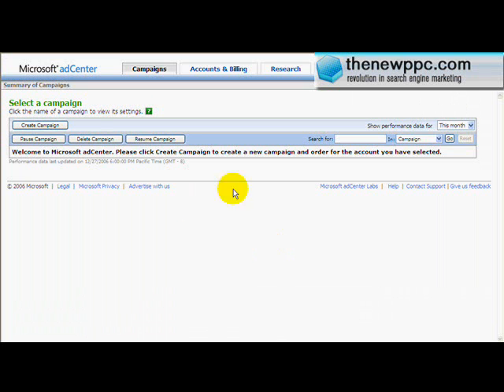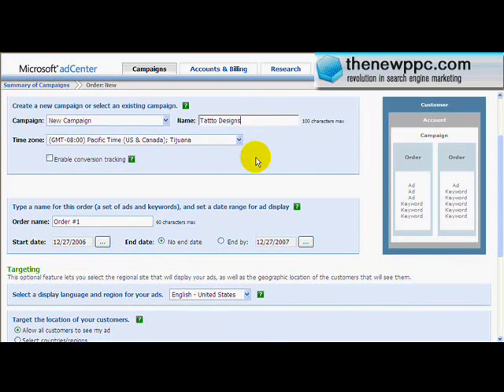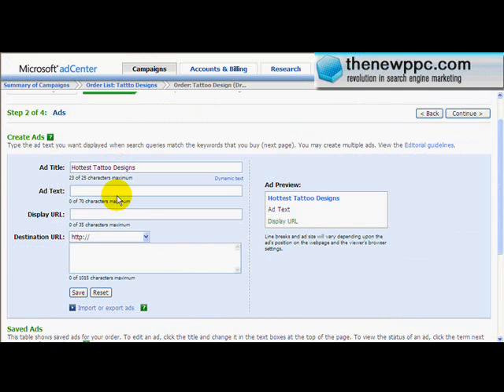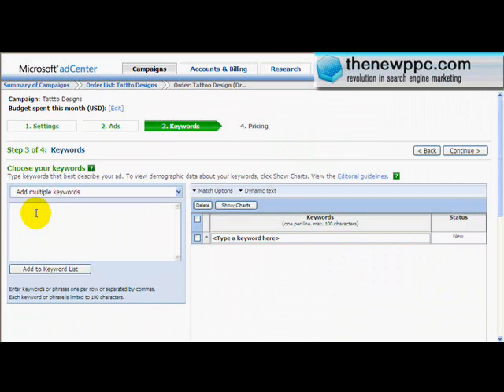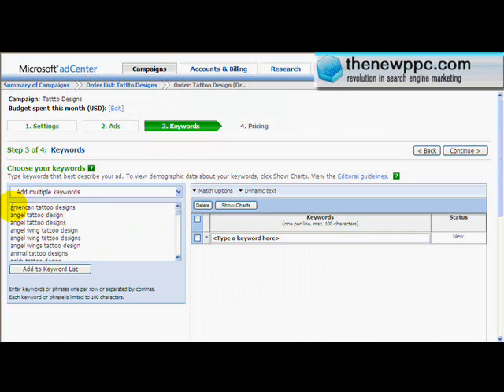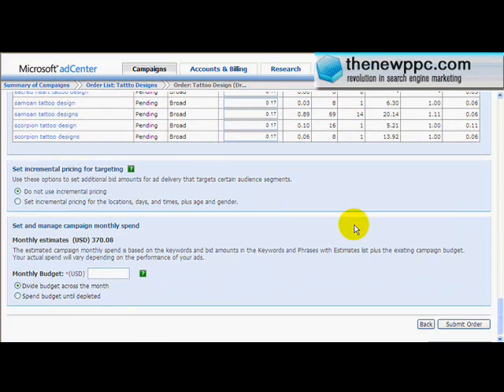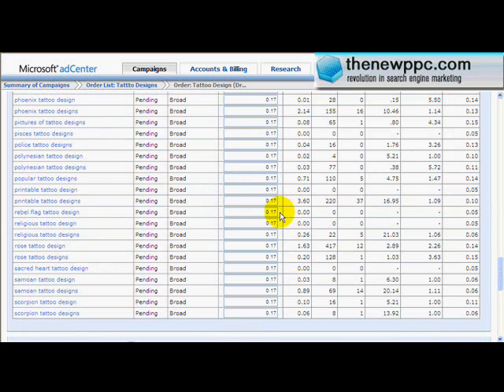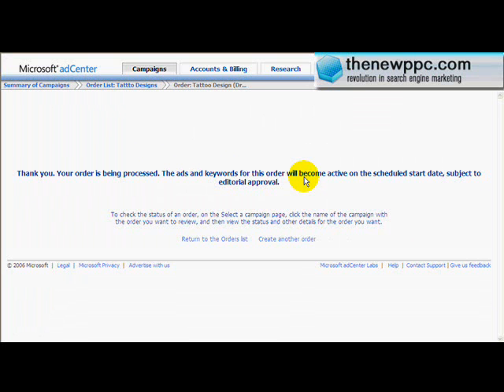PPC Search Engine Internet Marketing Exposed Part 3, 4 of 4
Claim Your FREE Copy of an Eye-Opening Special Report about PPC Search Enginge Internet Marketing...

In this video Larry and Amish show you exactly how to set up MSN AdCenter Marketing Campaign the Right Way...

PPC Search Engine Internet Marketing can be very confusing if you don't have experienced coaches showing you what works and what does not, so you don't waste your time learning useless tactics...